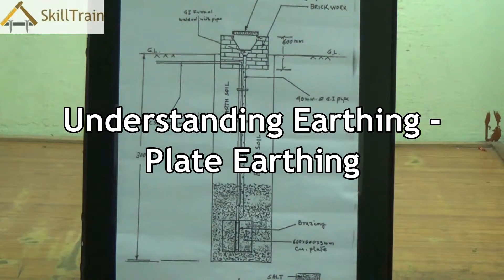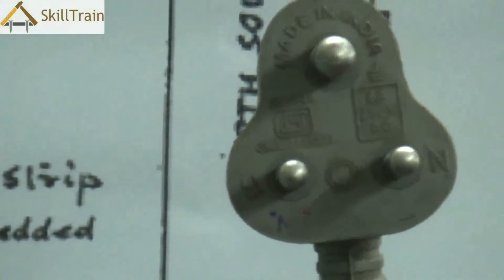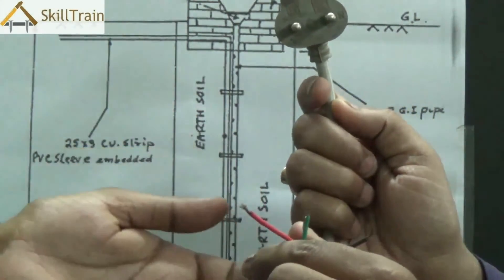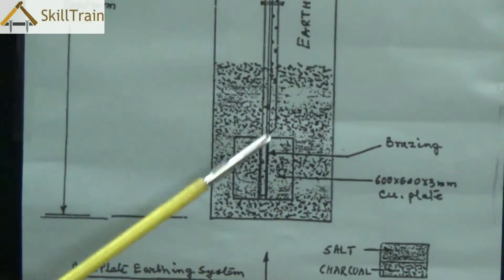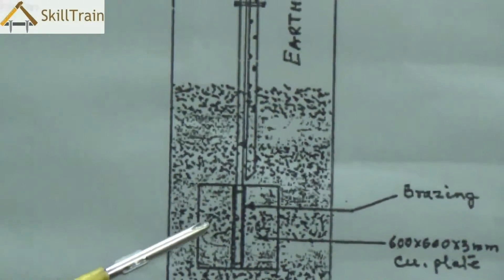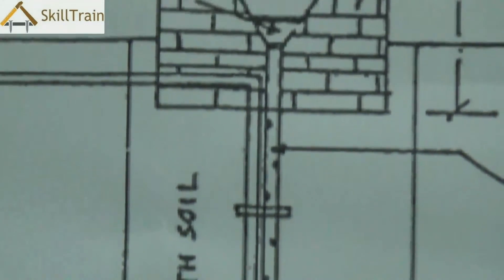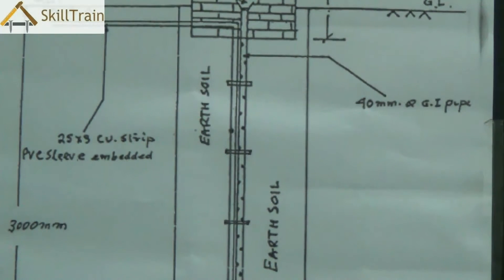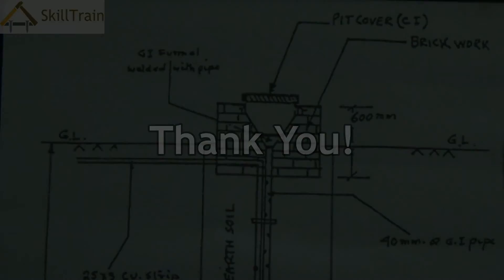Understanding Earthing - Plate Earthing (English)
In this video you will learn the techniques of Earthing- Plate Earthing.

इस वीडियो में आप प्लेट एर्थिंग की जानकारी हासिल करेंगे।